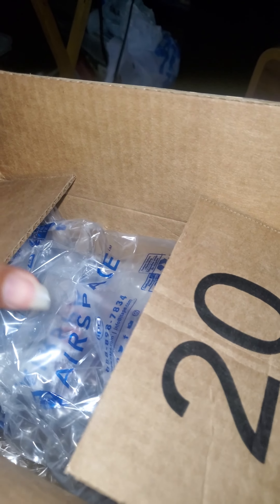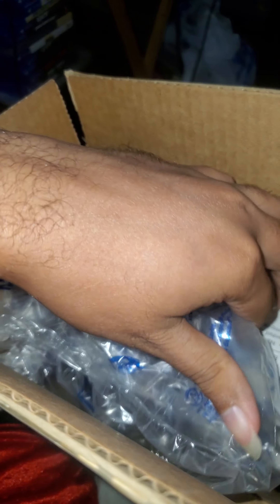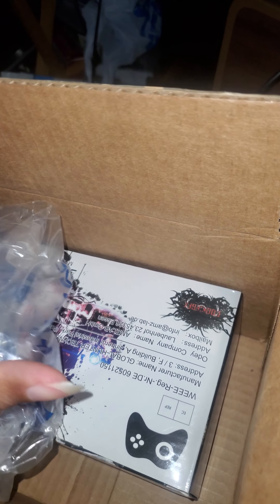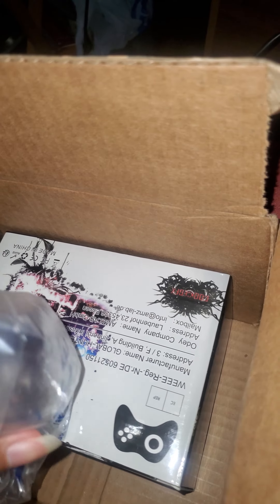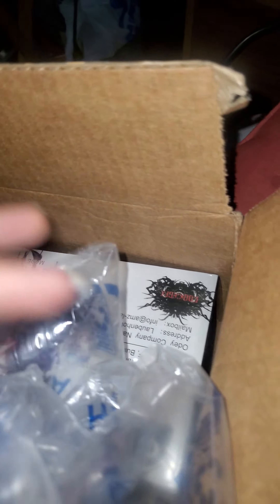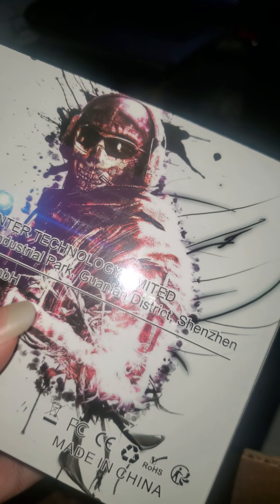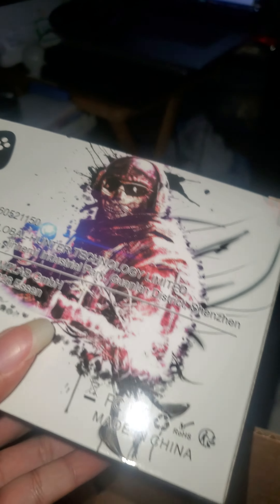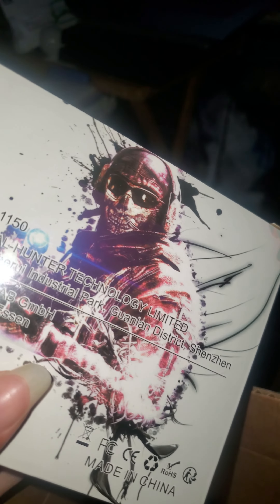every day in the life of legit leevelez season 2 episode 13 Amazon ps4 controller made in China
in this video I show that I just got a new ps4 controller that is a off brand model made from China and it cost me less than 20 dollars and when I get a new hard drive for my ps4 I will show you how everything is working so if you are interested in this cheap ps4 products keep checking in on my videos so you won't miss them